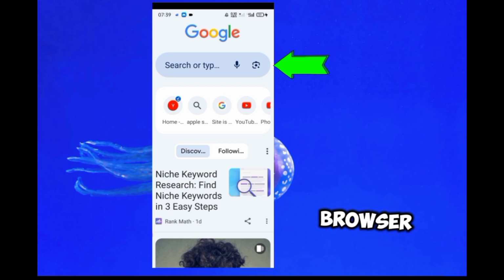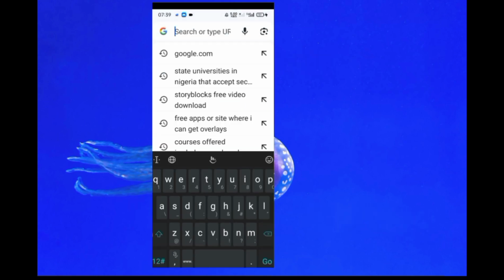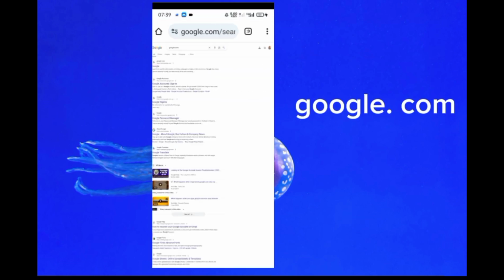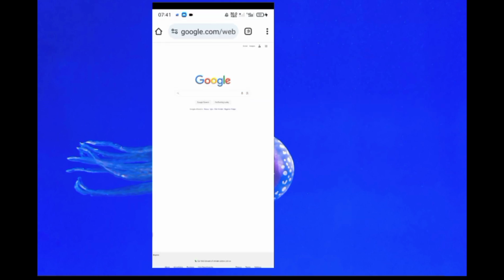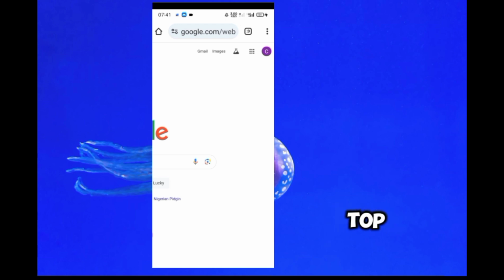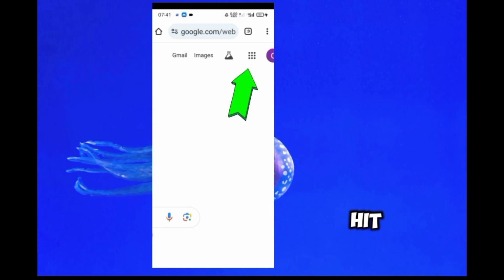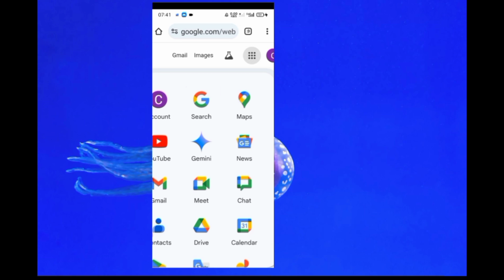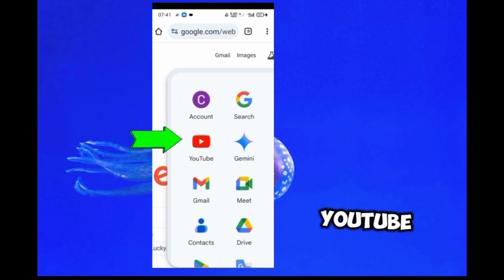HOW TO CREATE A YOUTUBE CHANNEL ON YOUR PHONE : complete PT2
Welcome to our step-by-step guide on how to create a YouTube channel for complete beginners! In this video series, we'll take you by the hand and show you how to set up your very own YouTube channel from scratch.
By the end of this video, you'll have a brand new Google account and be ready to move on to the next step in creating your YouTube channel.
Topics covered in this video include:
- What is a Google account and why do you need one for YouTube

- How to create a Google account on your phone or computer

- Tips for choosing a strong password and recovery email

- How to verify your account through email

Join us in the next video where we'll show you how to set up your YouTube channel and customize your profile.